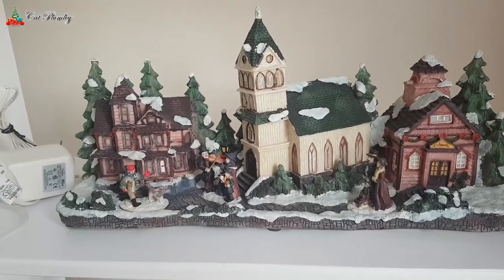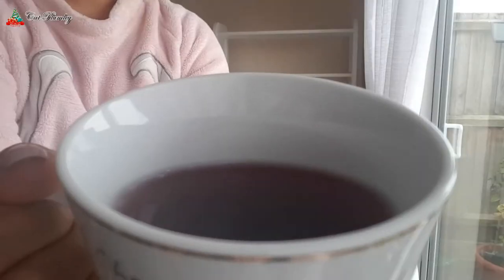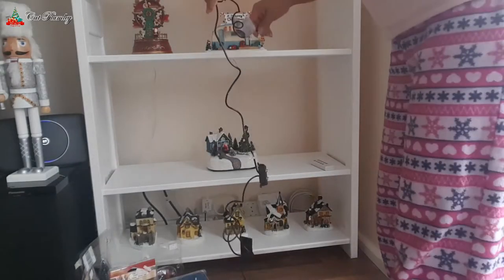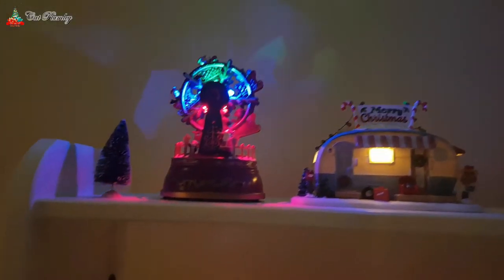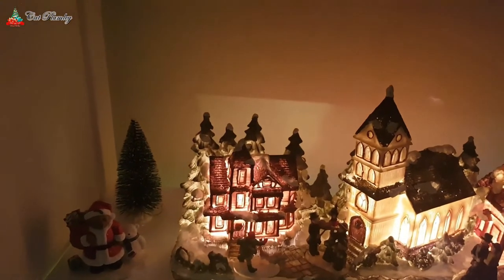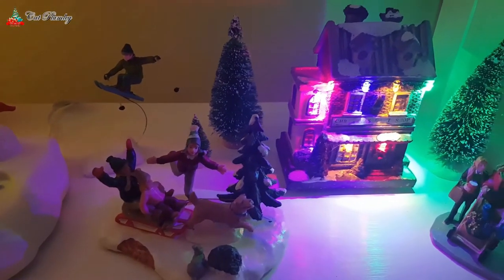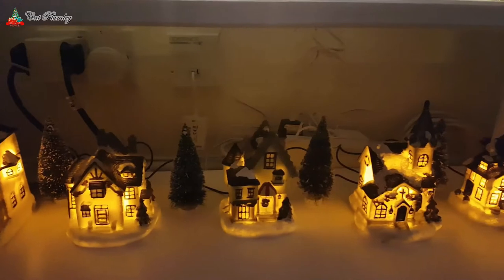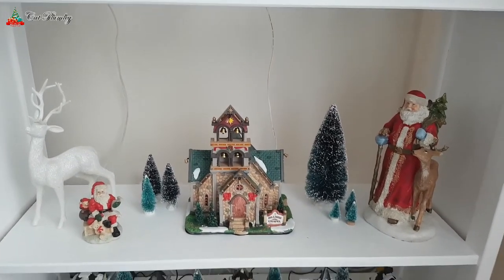CHRISTMAS 2020 | CHRISTMAS VILLAGE | DECORATE WITH ME | Cat Plumley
Come decorate my Christmas Village with me, Christmas 2020.

.GET DEALS.

EditingSoftware 👇
                                                  Wondershare Filmora9 👇👇